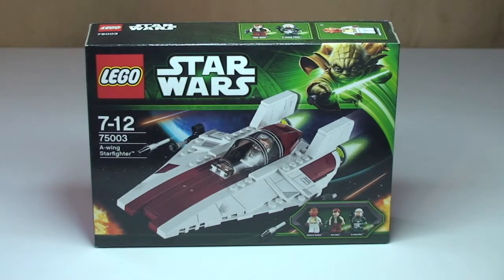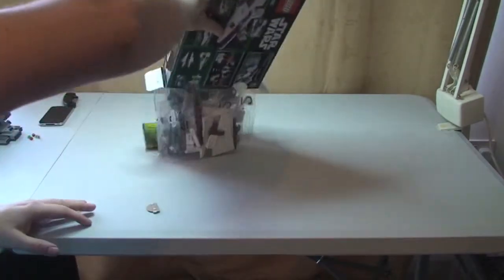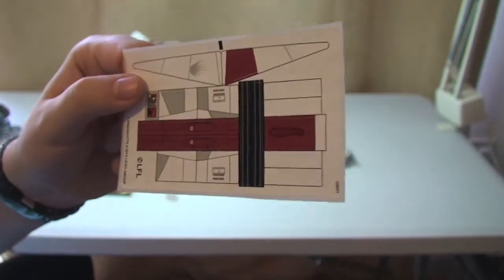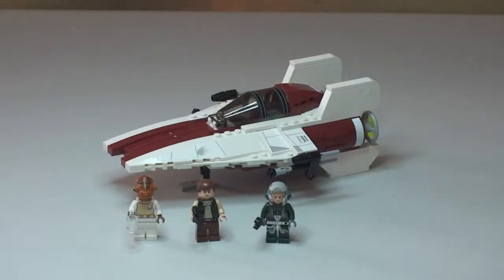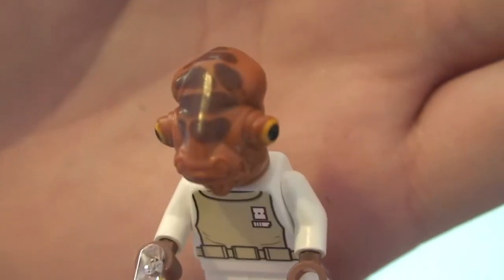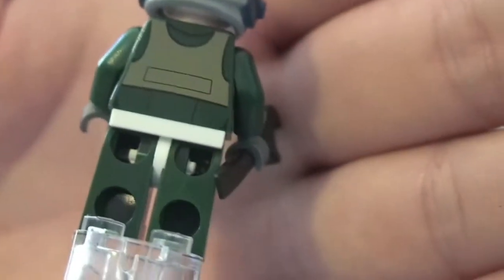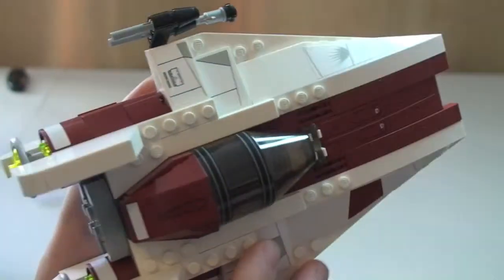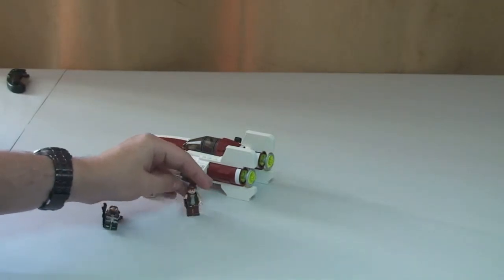LEGO Star Wars A-wing Starfighter 75003 Unbox, Build & Review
LEGO Star Wars A-wing Starfigher 75003 - Unboxing, Build and Review.

75003
Ages 7-12
177 pieces
£24.99  (UK LEGO Store RRP)

Many Thanks

Adult Fan Of Lego UK